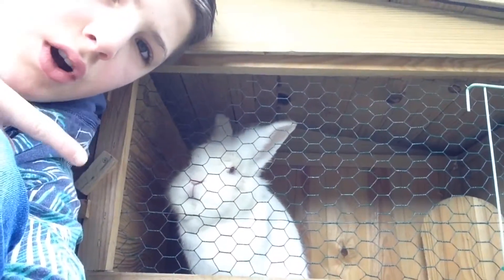HOME TOUR ON YOUTUBE STYLE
I show you my house on youtube style.